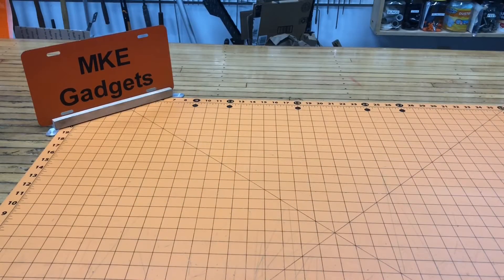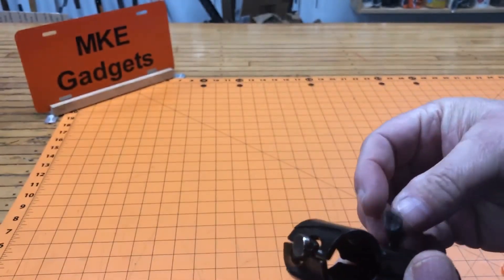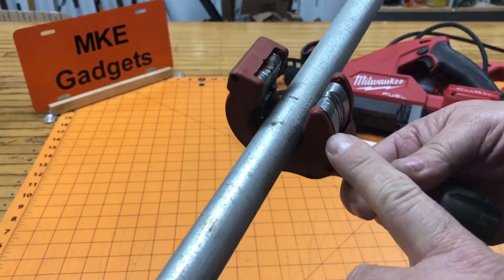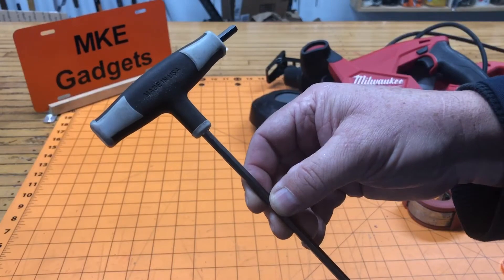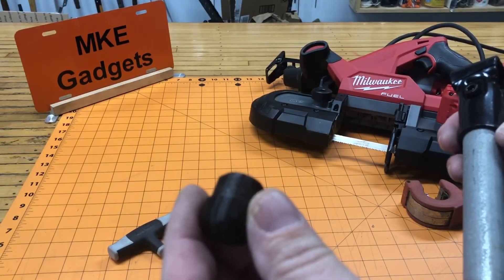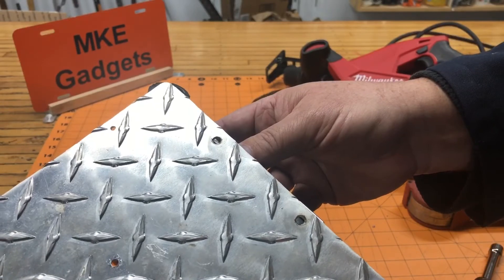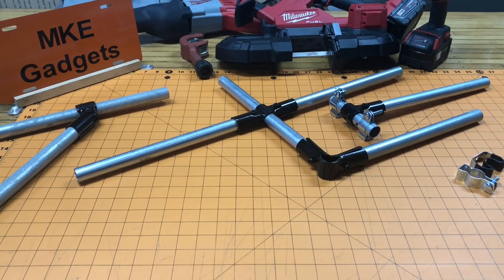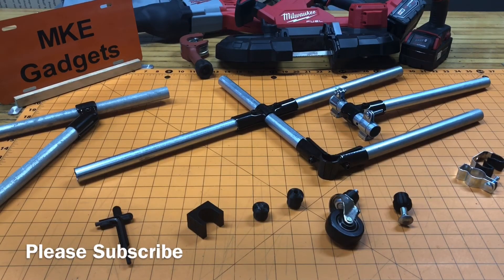Maker Pipe Hacks, Tips and Tricks @ MKE Gadgets #111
Maker Pipe is a modular pipe fitting system.
Using EMT tubing, 3/4” electric conduit with Maker Pipe connectors.
You are just limited to your imagination.

In future videos I will use what I learn in this video to make some unique projects.

5 MM Allen Wrench; print this to cover 5mm Allen wrench, makes tightening the bolts a bit easier.

Drill Fixture 3-4 EMT; print this to drill 1/8” holes in the center of 3/4” EMT tubing.

End Plug 3-4 EMT; print this to plug the end of 3/4” EMT tubing. Add a nice finishing look to your project. Will help keep bug and bees from getting inside.

Foot For Caster 3-4 EMT; print this to add feet to your project. 3/8-16 Threads are modeled in the hole, but you might have to ran a tap in the hole. Add a 3/8-16 carriage  bolt to aid in leveling your build. Add wheels to your build,with any caster with 3/8-16 stem.

Link to models at Thingiverse

Link to Maker Pipe

Thingiverse @ Mkegadgets